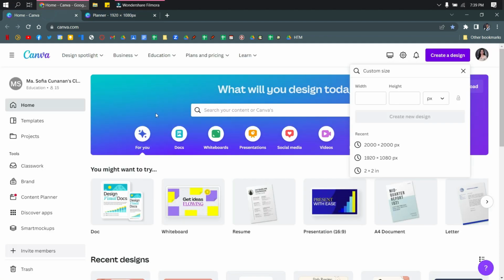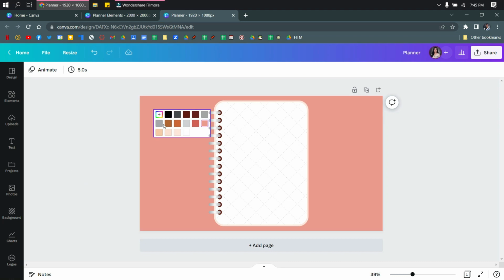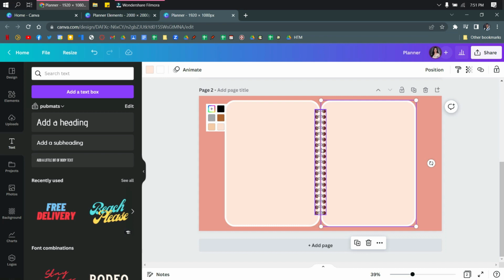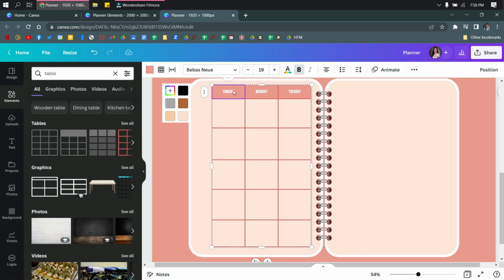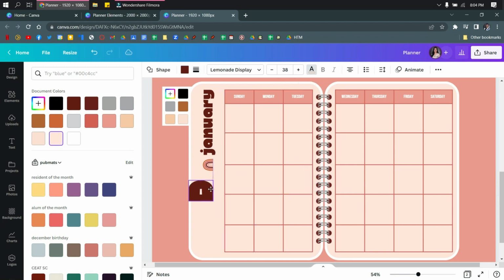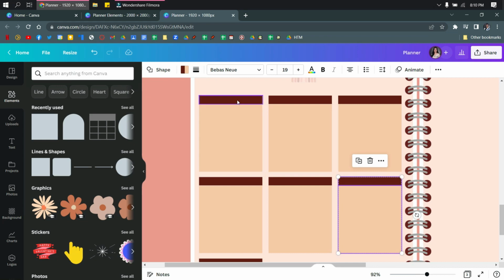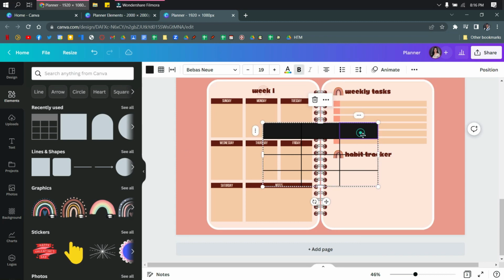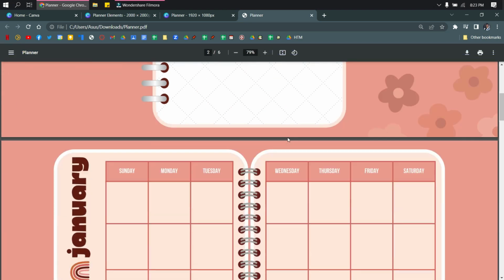How To Make A Digital Planner In Canva (Step-by-Step)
How To Make A Digital Planner In Canva (Step-by-Step). It’s a very easy tutorial, I will explain everything to you step by step.